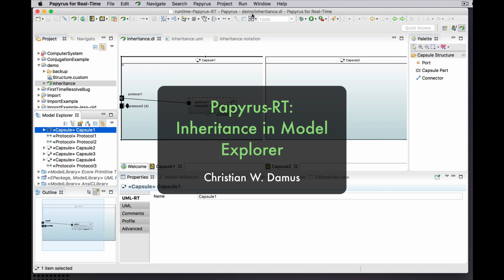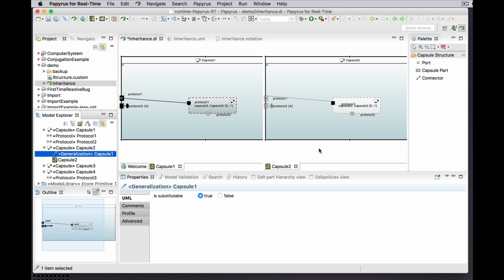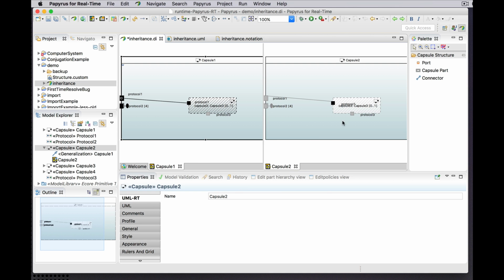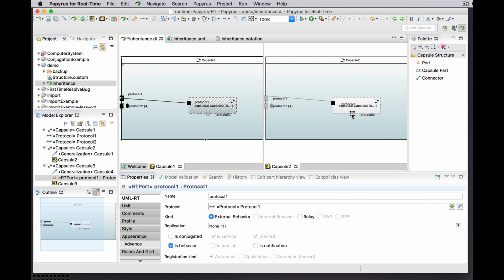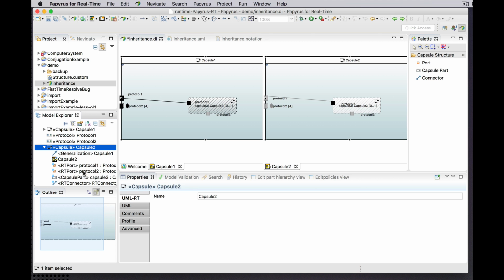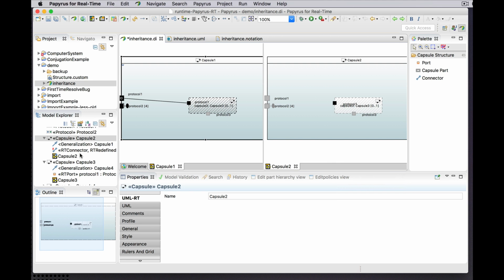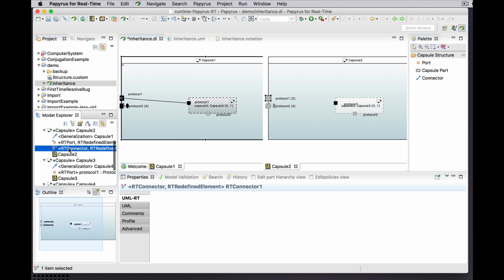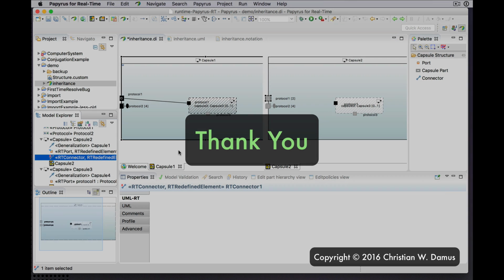Papyrus-RT: Inheritance in the Model Explorer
Demonstration of some small tweaks to the presentation of capsule structure inheritance, primarily in the Model Explorer, but also for ports on parts in the diagram.